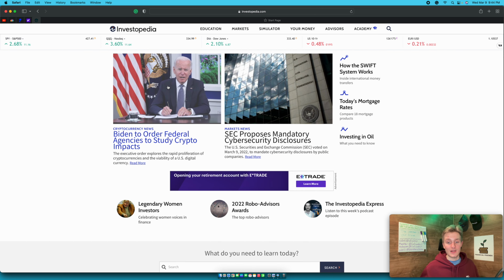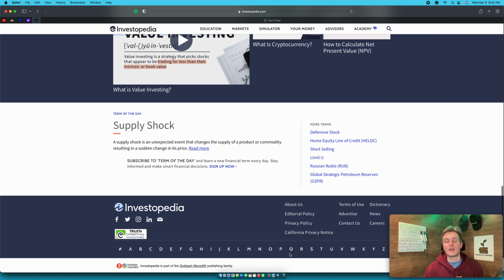Best Financial Tools for Beginner Investors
When you are first starting out investing, you need a few places to gain information and start your investing journey. These are five of my top tools for investing and finance!